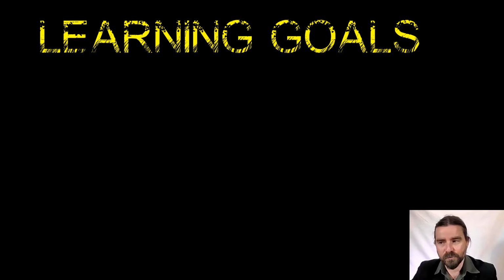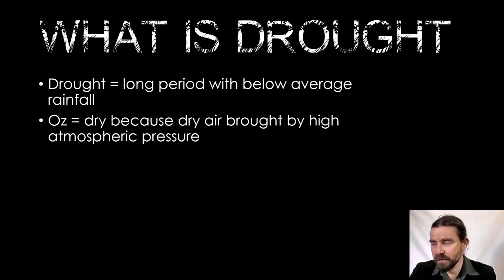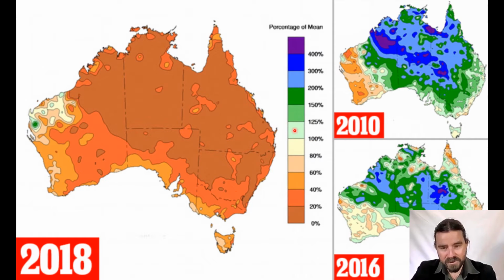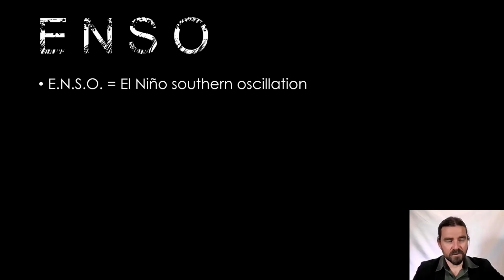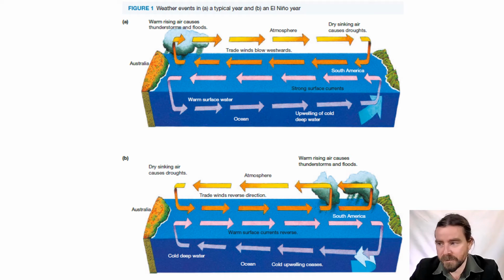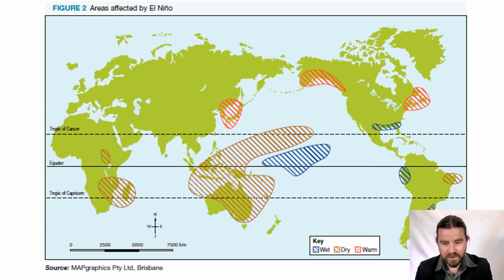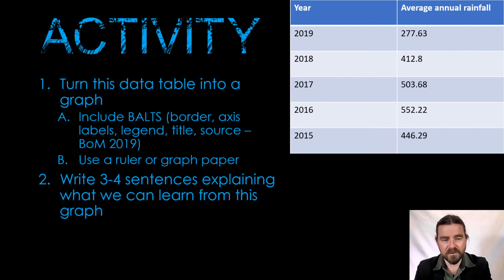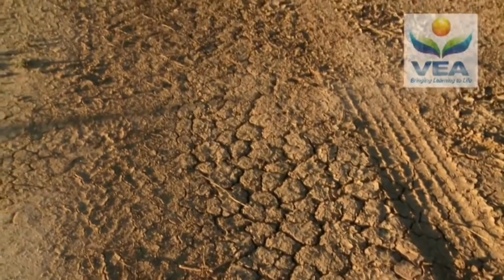7 Geography 4.5 Drought in Australia